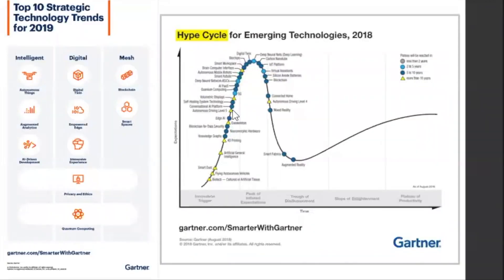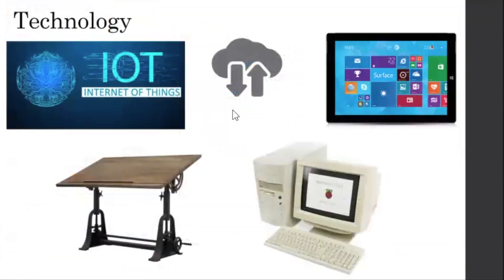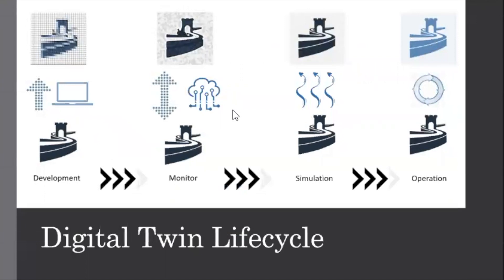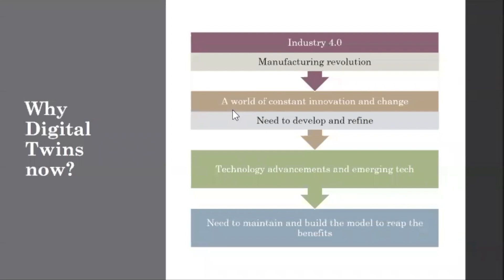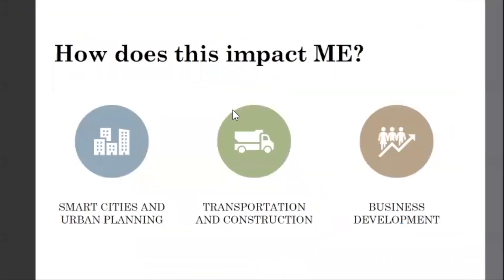VIZ19 23C | Jennifer Steen | BIM vs. the Digital Twin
Presenter Name: Jennifer Steen

Title: BIM vs. the Digital Twin

In 2010 Gartner Inc listed Digital Twins are one of the top 10 trends in Innovation and Strategy. Digital twins are a digital version of a physical asset or process containing one or more real time sensors; a plethora of data that can be used for simulations, monitoring and operation processes. This session will cover the definition of a digital twin, how it relates to BIM model workflows and how they are impacting the Transportation and Infrastructure industry. Come find out how this buzz word will impact you tomorrow.